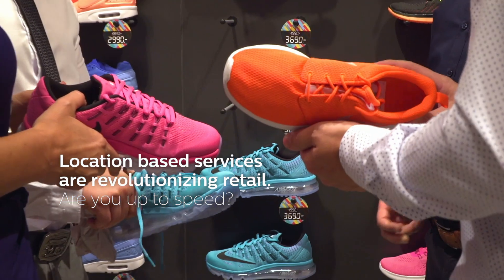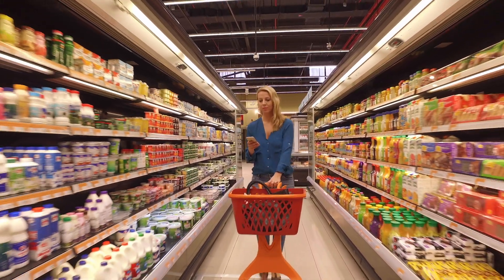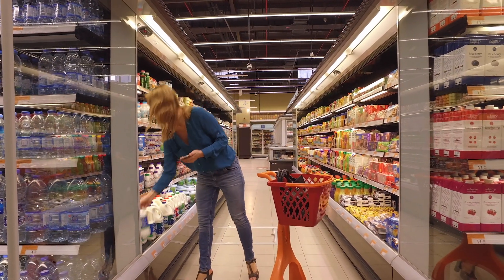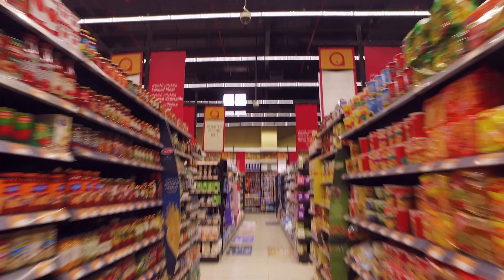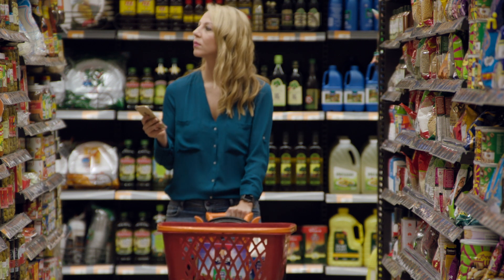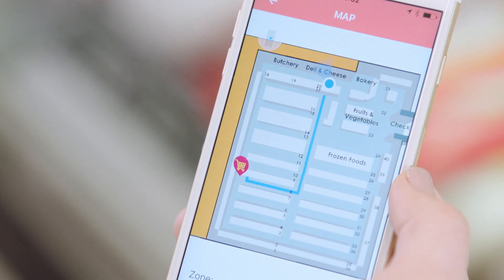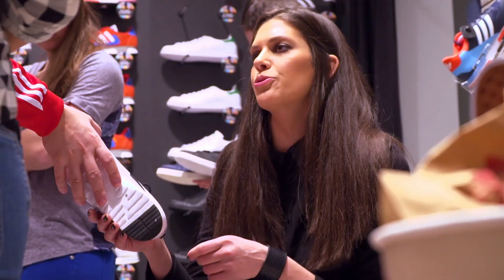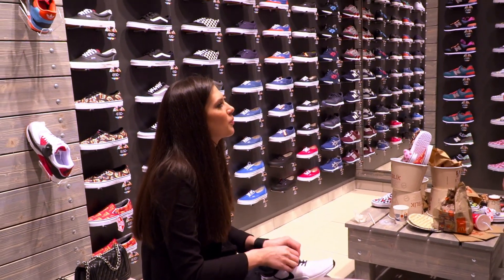Location based services are revolutionizing retail. Are you up to speed?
What happens when your store becomes more than just a place to shop? Parik Chopra, Nathan Pettyjohn and Gerben van der Lugt discuss the opportunities for retailers created by Indoor positioning.

Philips Indoor positioning system brings GPS indoor. With the location data and the analytics that it brings with, Indoor positioning also allows retailers to gain in store insights, increase staff efficiency andimprove shopper convenience, such as location based apps with personalized promotional pop-ups and location specific product suggestion. In store experience can be optimized with the coded light.